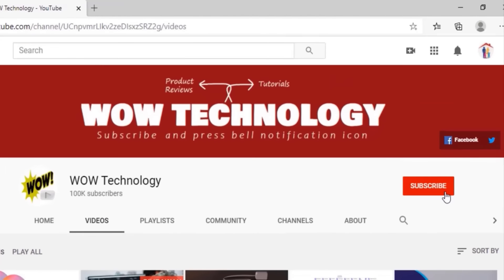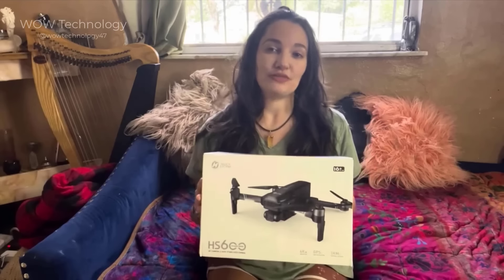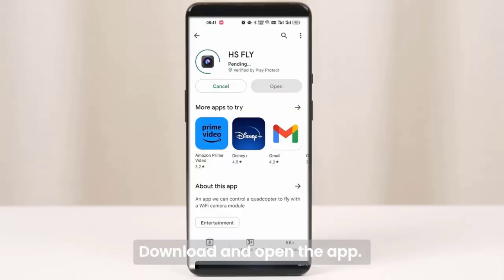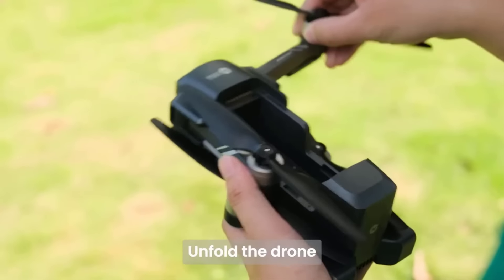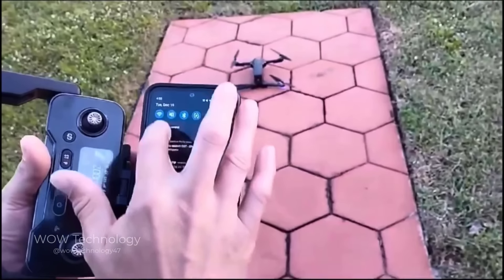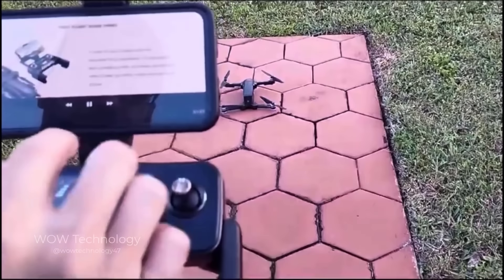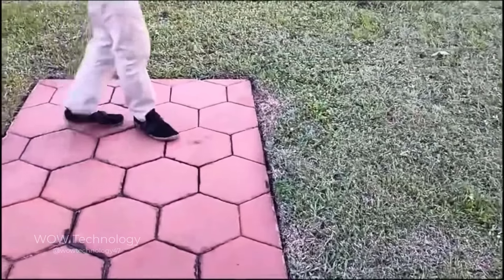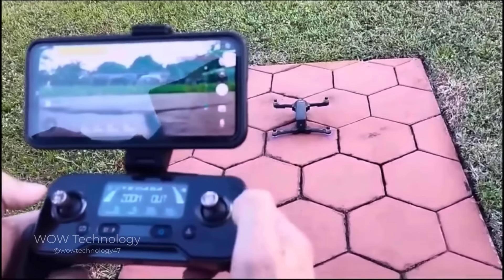Holy Stone HS600 Drones with 4K 30FPS Camera for Adults with 2-Axis Gimbal & EIS Anti Shake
Discount 10% code：EONOJ78J